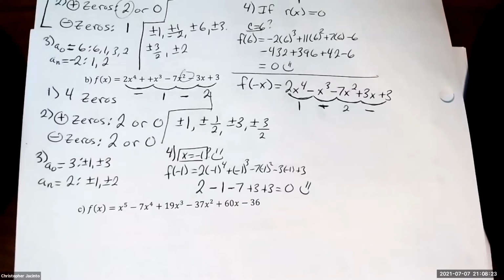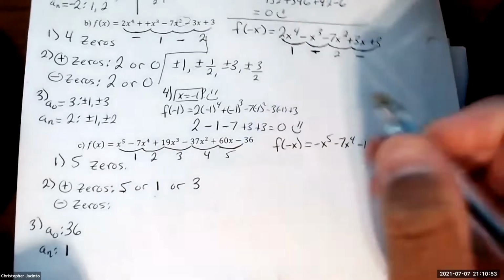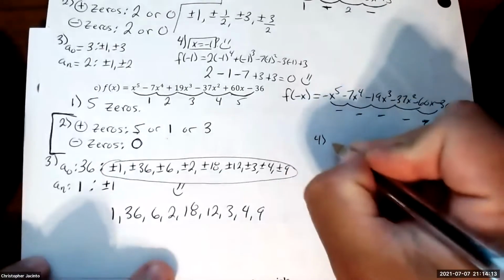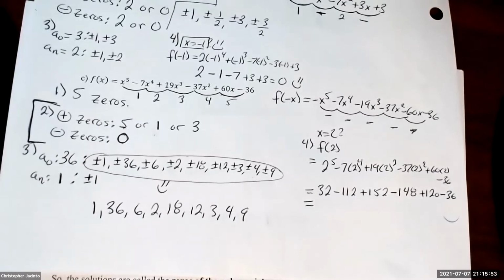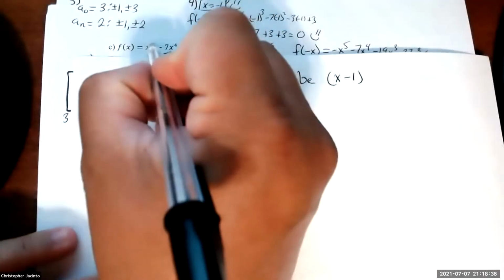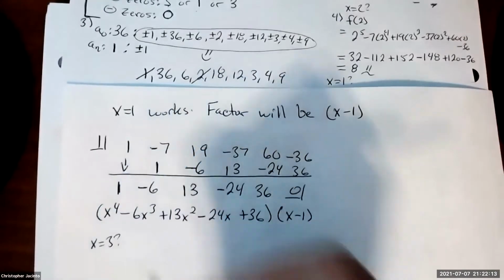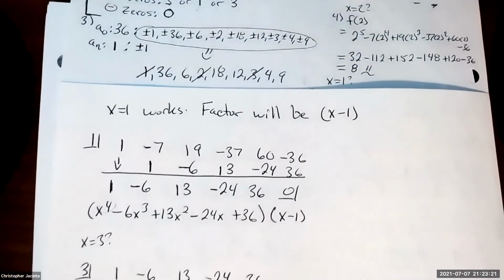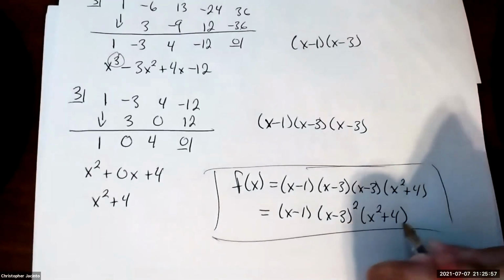Zeros of the Polynomials Part 3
Being able to find the zeros any any polynomial that cant use the quadratic formula.